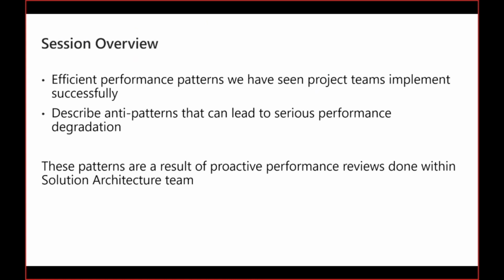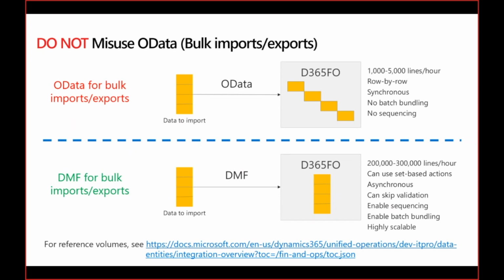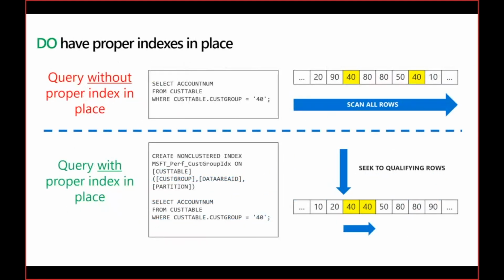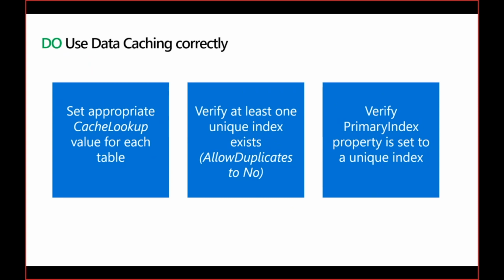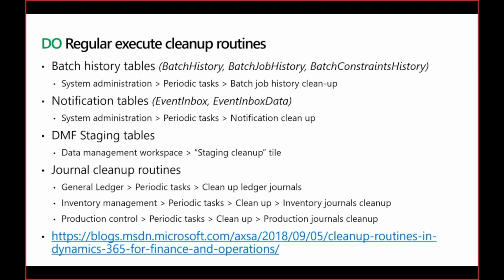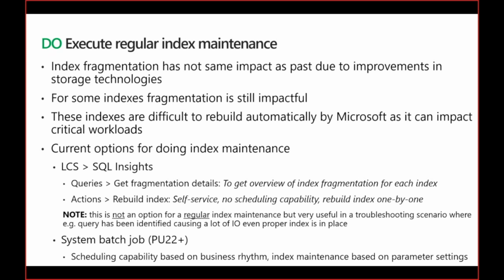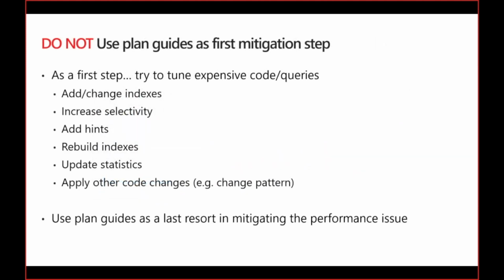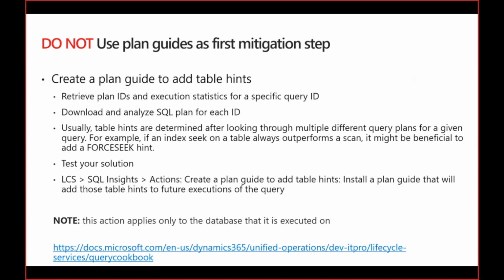Finance and Operations Performance Key Patterns and Anti patterns for Dynamics 365 - TechTalk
In this TechTalk, we will present efficient performance patterns that we have seen project teams implement successfully. We will also describe anti-patterns that can lead to serious performance degradation of the Microsoft Dynamics 365 for Finance and Operations environment.

Presenters: Davy Vliegen, Markus Otte